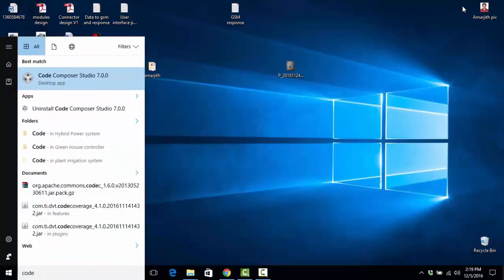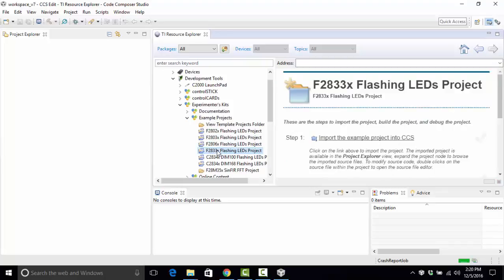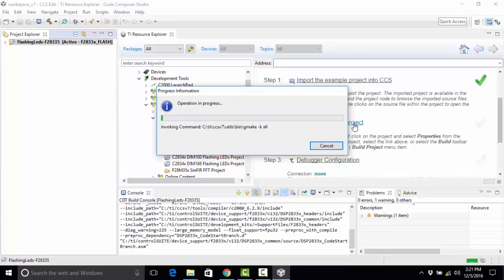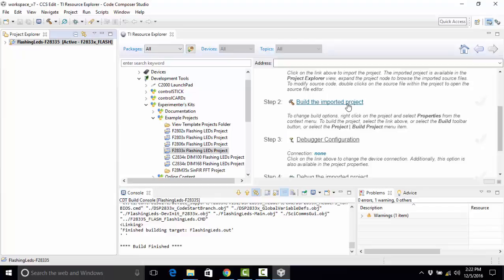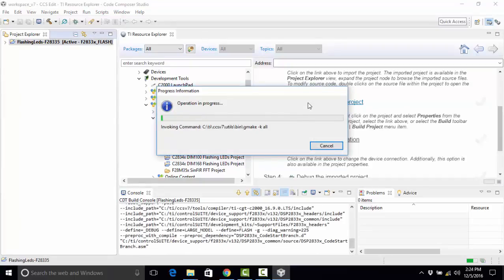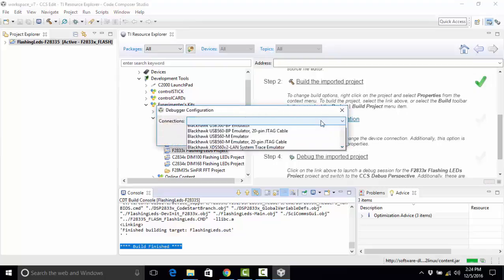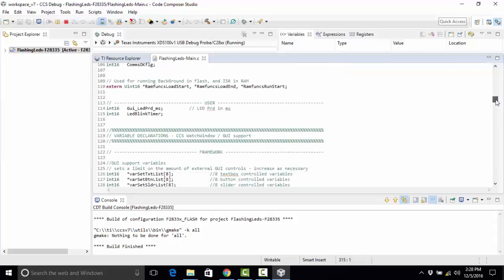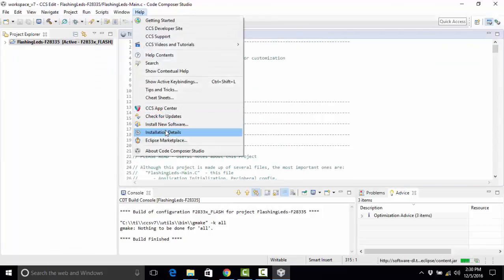ControlSUITE code example testing in CCS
ControlSUITE example code Flashing led F28335 is testing on F28335 PFG control CARD with experimenter's kit using Code composer studio.